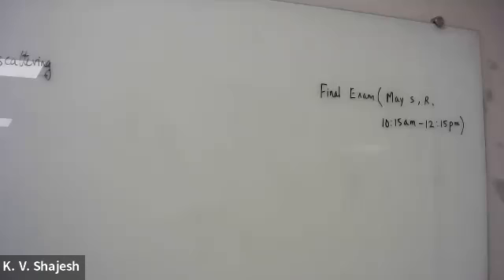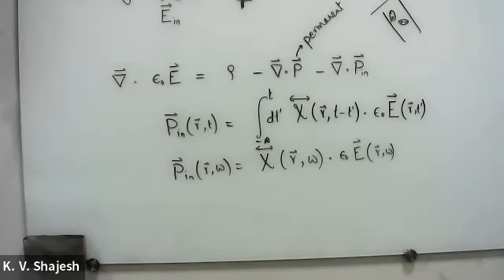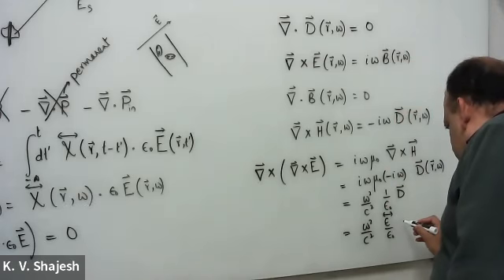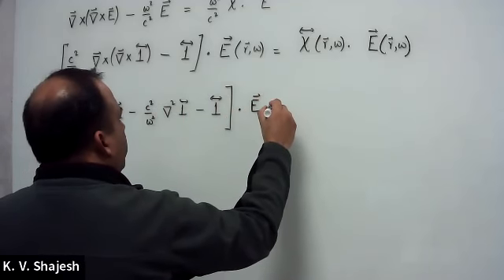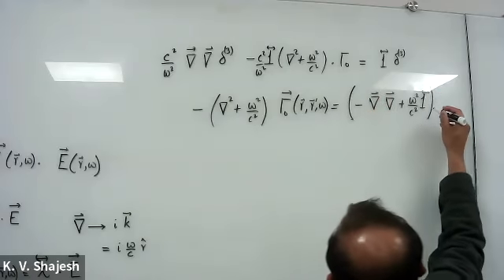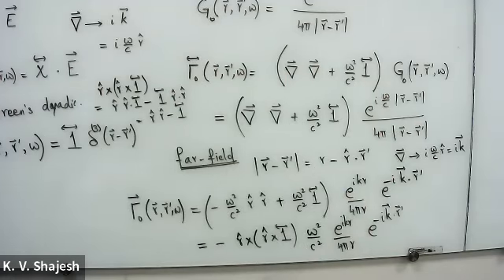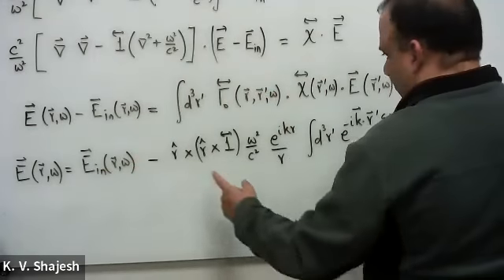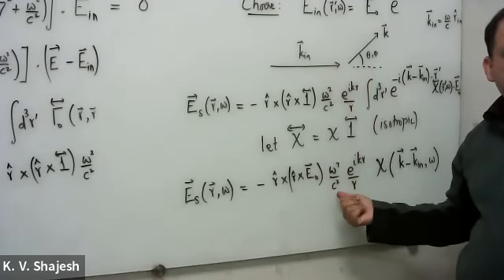20220426: SIUC PHYS P520B Lecture (Electromagnetic scattering, Green's dyadic)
20220426: SIUC PHYS P520B Lecture (Electromagnetic scattering, Green's dyadic)